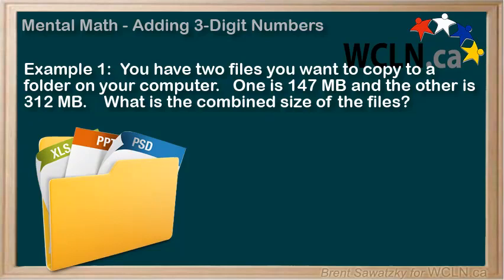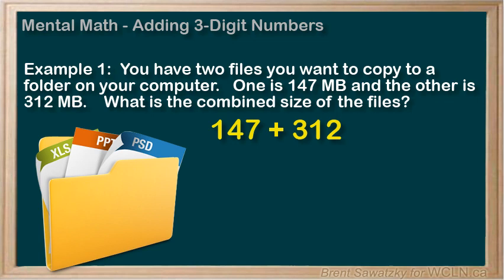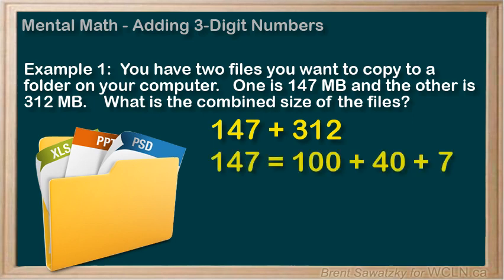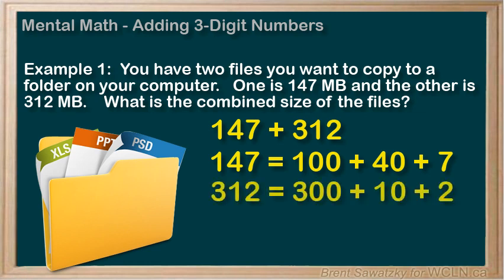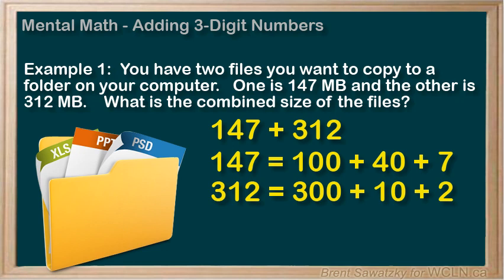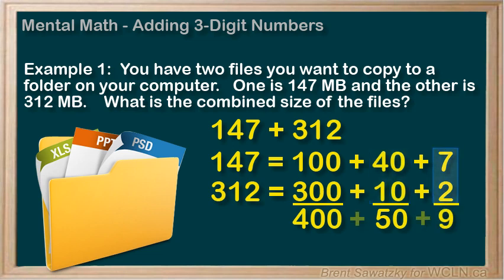WCLN - Math - Numeracy - 2 Digit Addition in your Head - Ex2